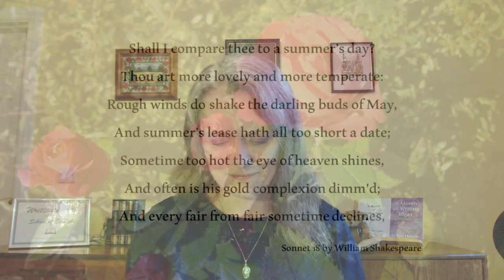Thee or thou?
We associate 'thee' and 'thou' with old language, but what do they mean, and why don't we use them any more?

Work mentioned: Sonnet 18 by William Shakespeare